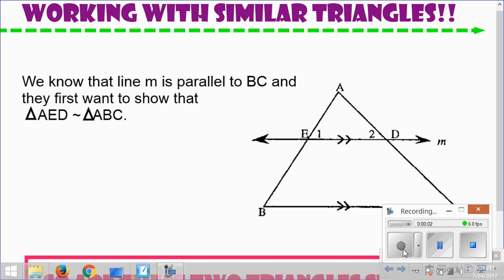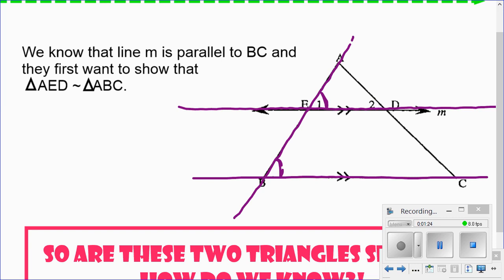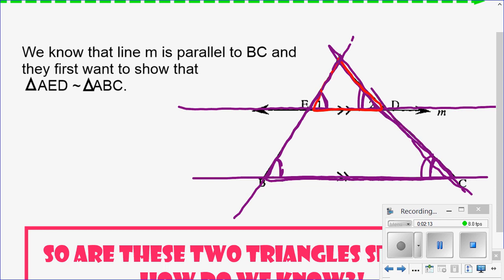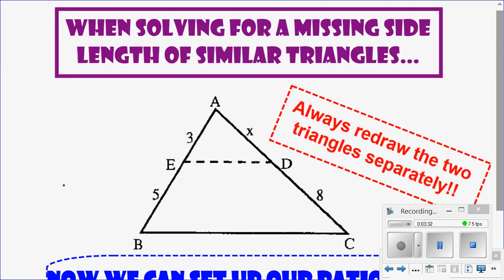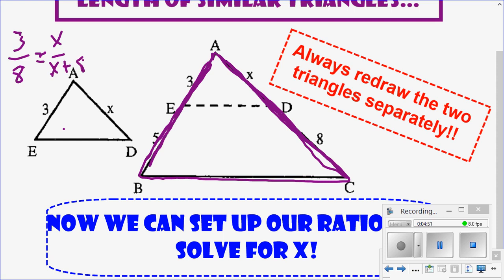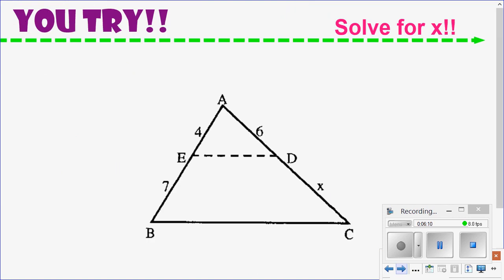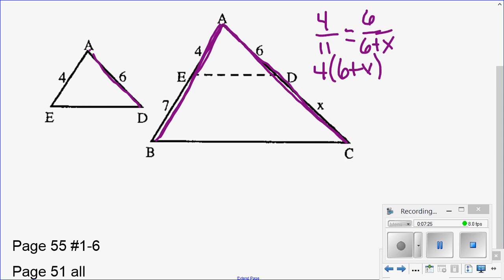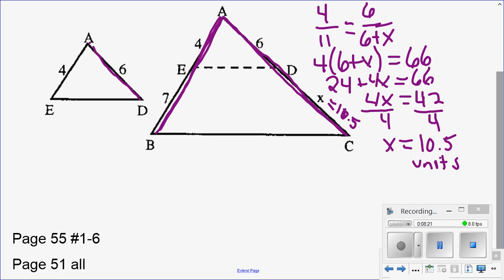similar triangles with parallel lines video